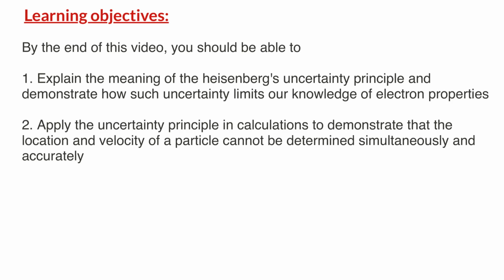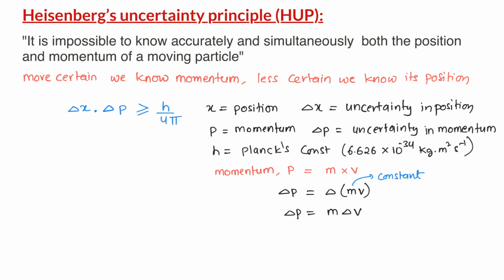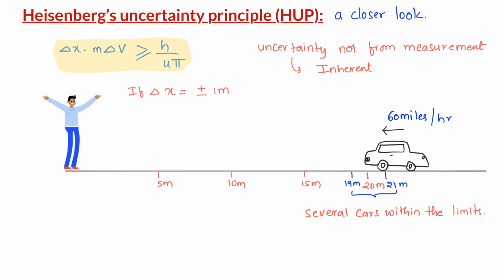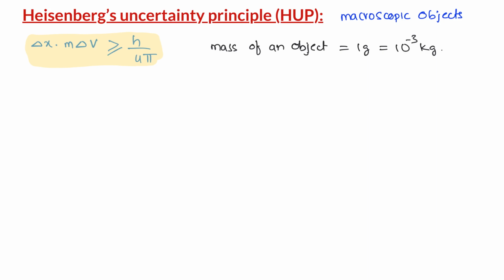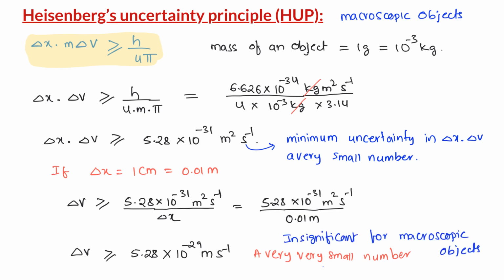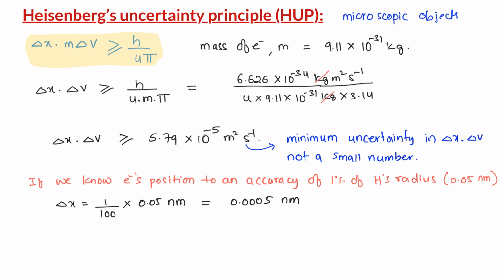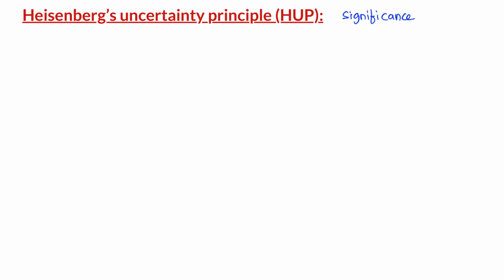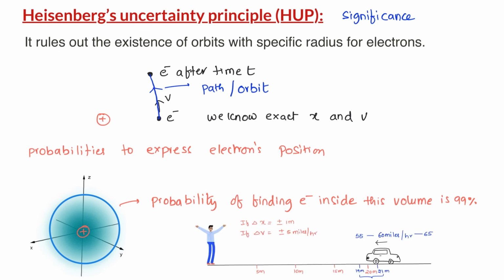V6b_Heisenberg’s uncertainty principle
1. Explain the meaning of the uncertainty principle and demonstrate how such uncertainty limits our knowledge of electron properties
2. Apply the uncertainty principle in calculations to demonstrate that the location and velocity of a particle cannot be determined simultaneously and accurately